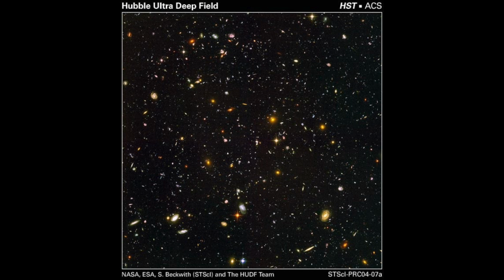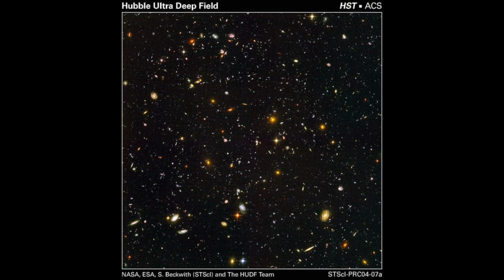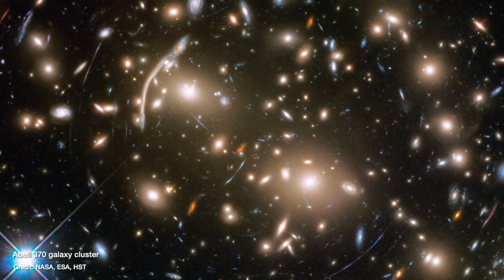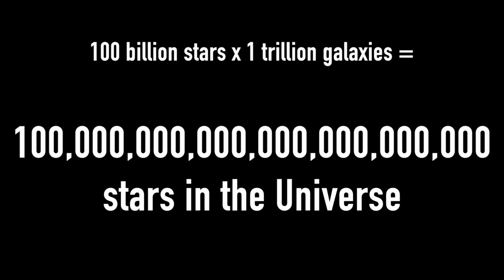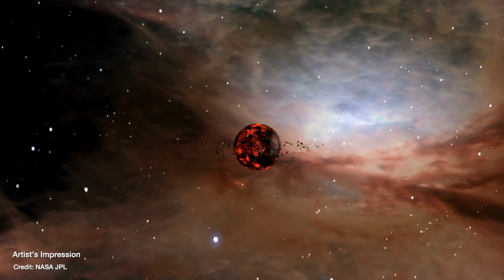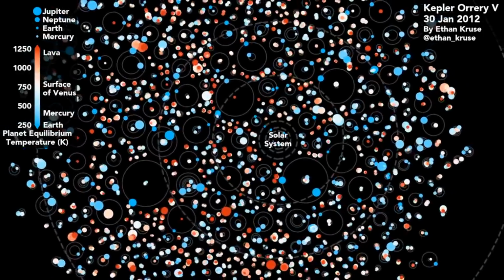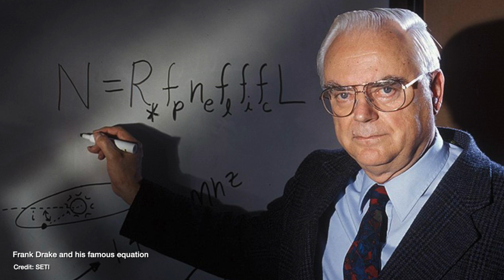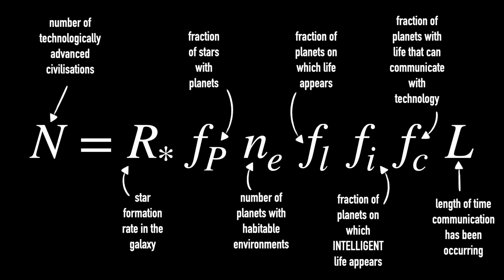Do ALIENS exist? | An astrophysicist's perspective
Are we alone in the Universe? Although there's no evidence for life elsewhere in the Solar System or beyond (yet!), science can at least help us work out if alien life is likely or not. and sign up for free!

00:00 - Introduction
00:35 - How many galaxies are in the Universe?
03:19 - How many stars are in the Universe?
04:45 - How many of those have planets?
07:14 - How many of those are habitable?
09:11 - Will we ever communicate with alien life?
13:04 - BLOOPERS

📚 "Space: 10 Things You Should Know" - UK Edition (available in the rest of the world except North America)

📚 US & Canada version: "Space at the speed of light" (same book, different title, with some beautiful illustrations)